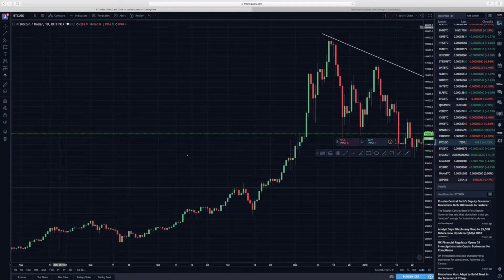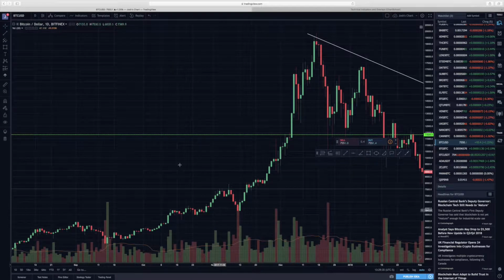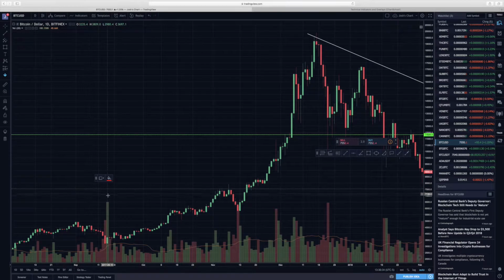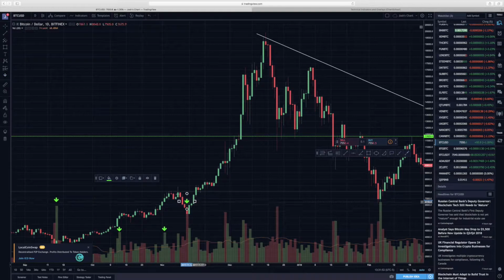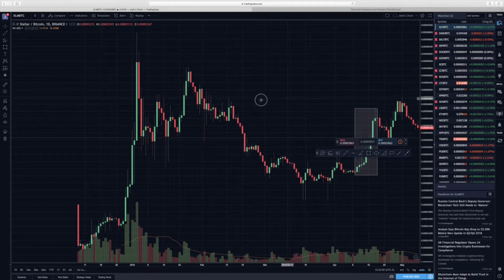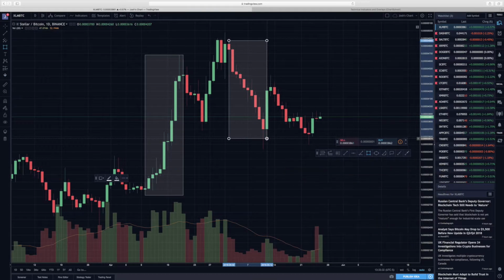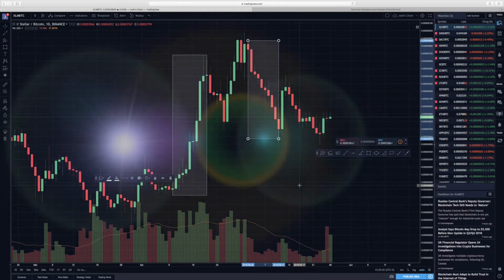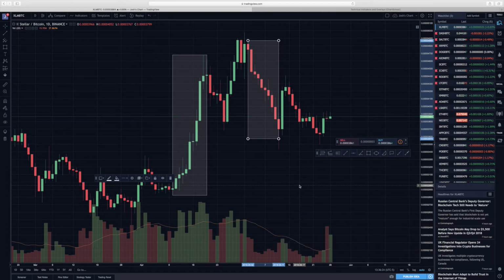Tutorial: Volume Indicator (Advanced Guide Ep. 1)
In this 1st Ep. of the Advanced Guide, we will be learning the indications that the volume indicator provides.